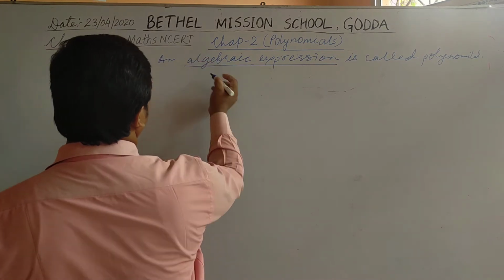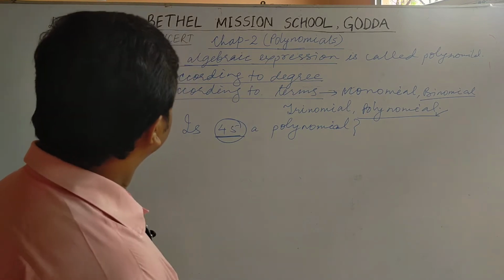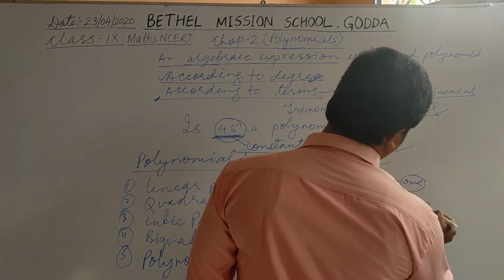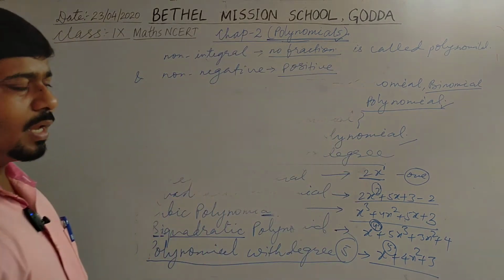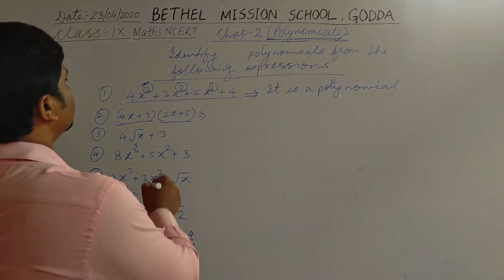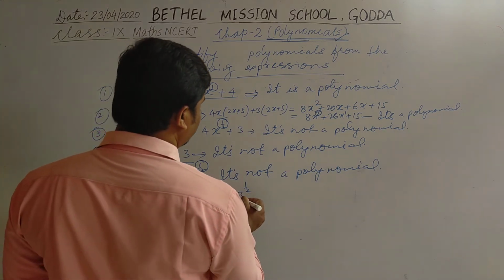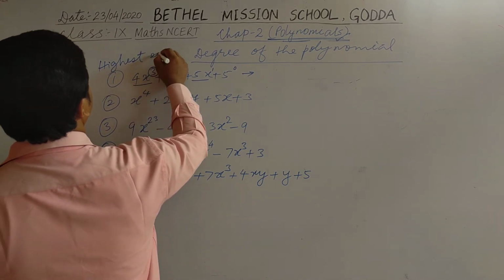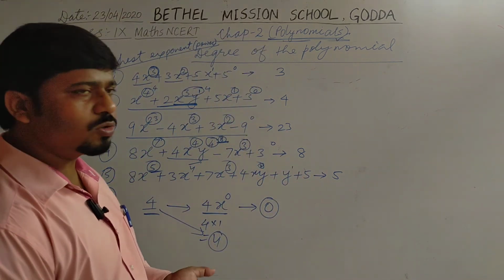Class - IX Mathematics // NCERT ( Ch- 2 Polynomials)